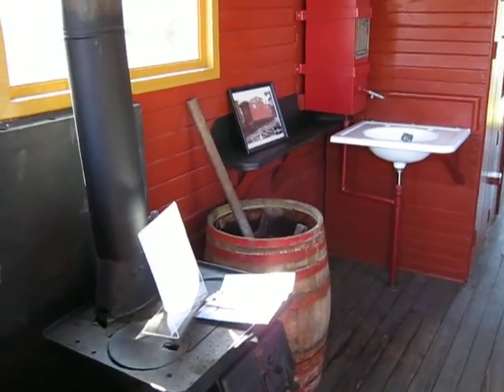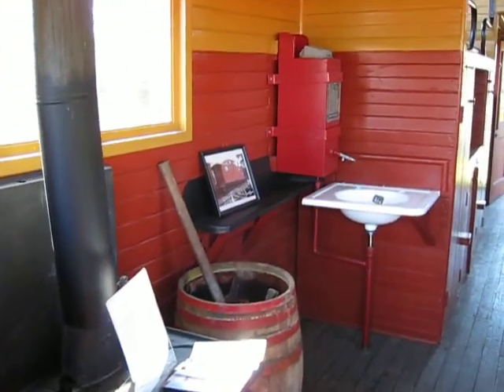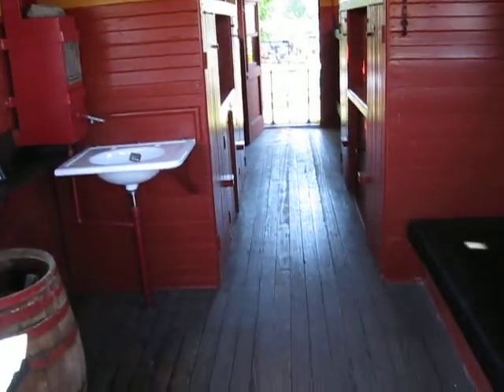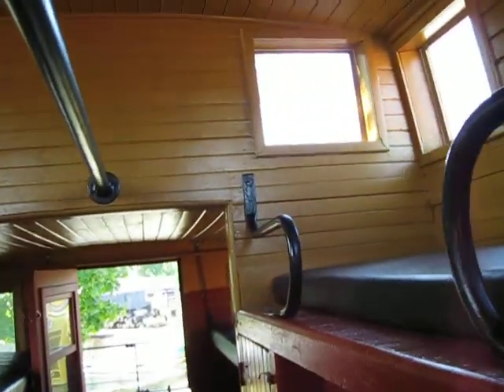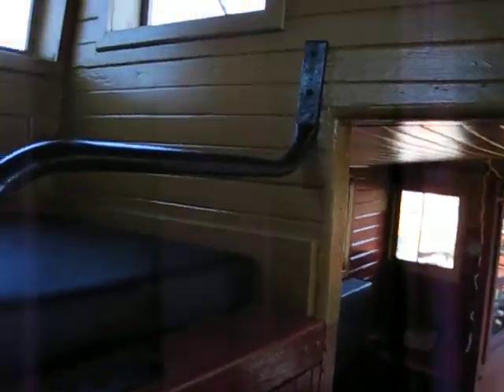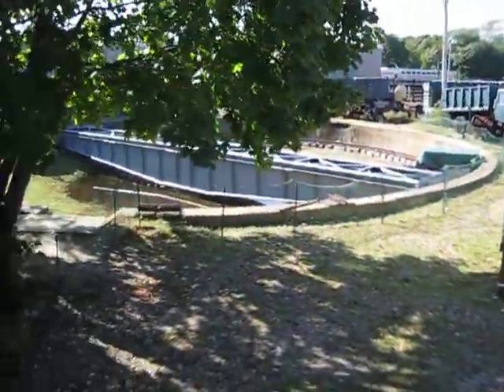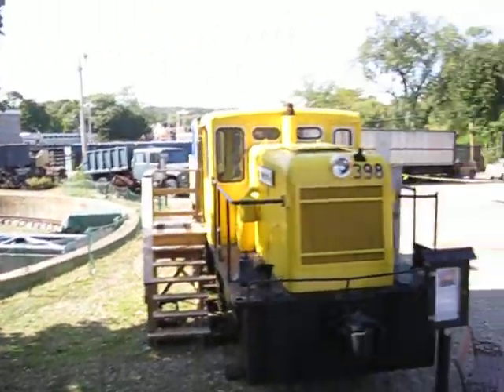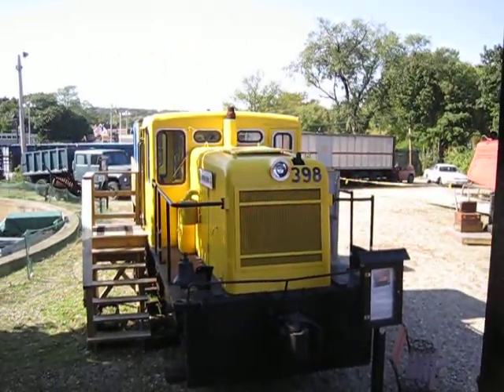Caboose Interior 402.AVI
Inside of Caboose #12 at the Oyster Bay Railroad Museum